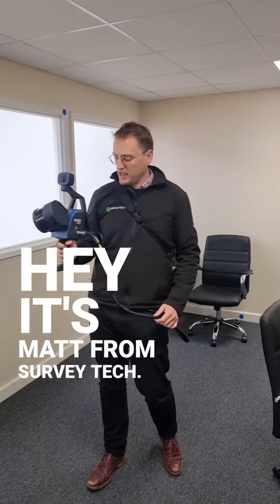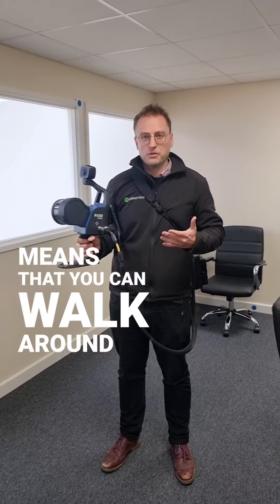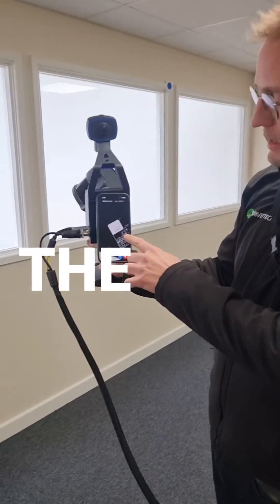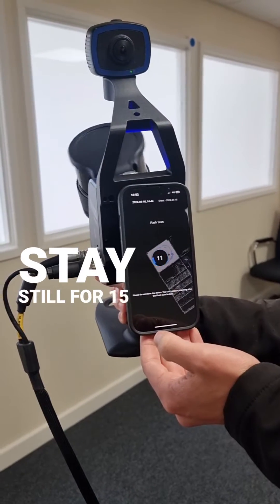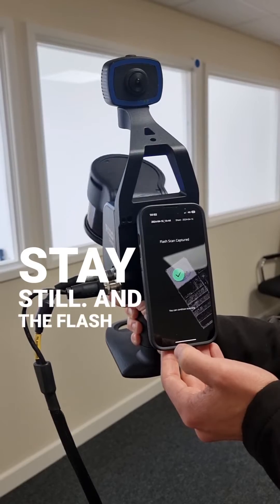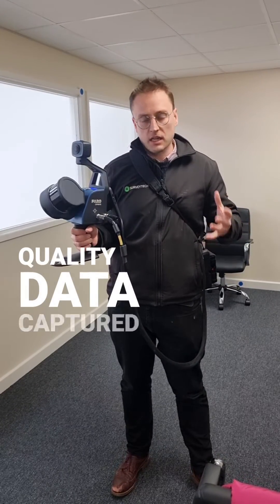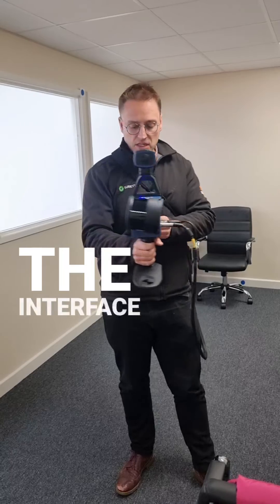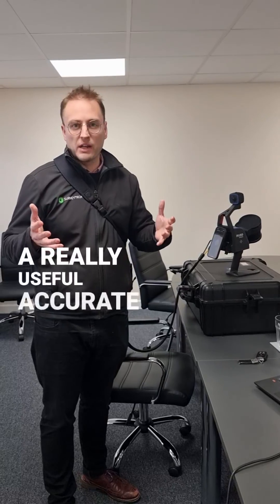Trying out the new FARO Orbis mobile laser scanner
The FARO Orbis is a SLAM (mobile) laser scanner with a built-in flash scanner so that you can increase the accuracy of your pointcloud. It scans at 640,000 points per second  and has a 120m range. It's available to buy or hire from Surveytech along with a variety of other surveying equipment.